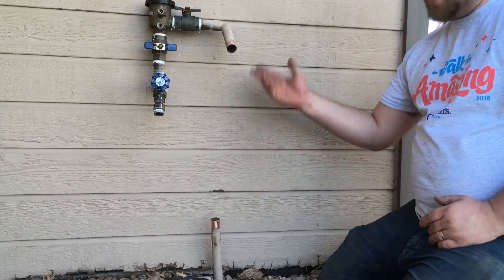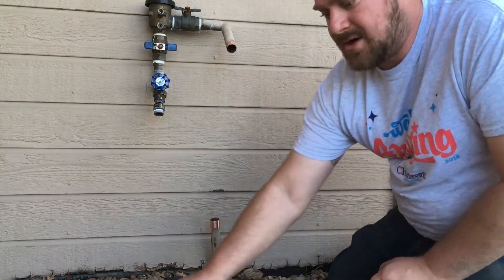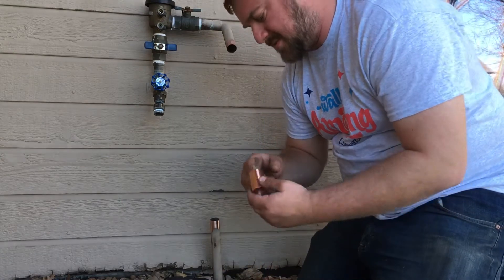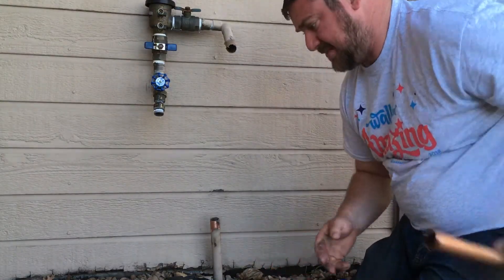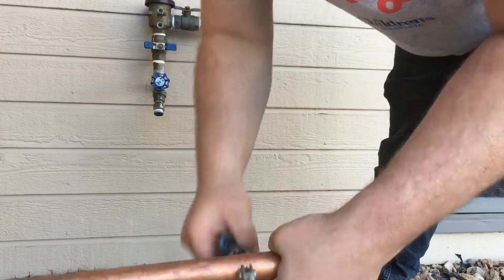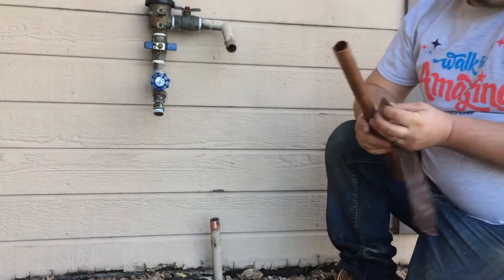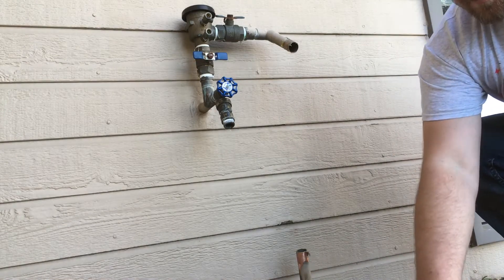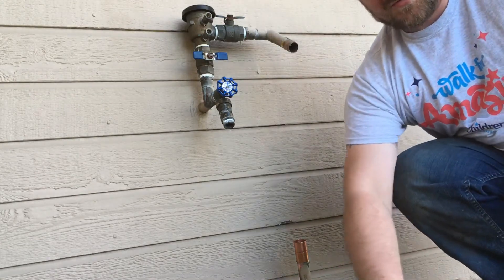Irrigation copper pipe repair part 1